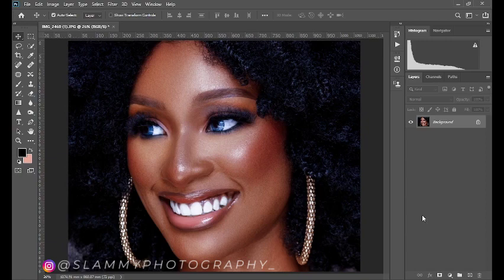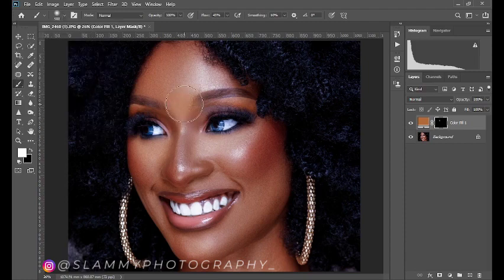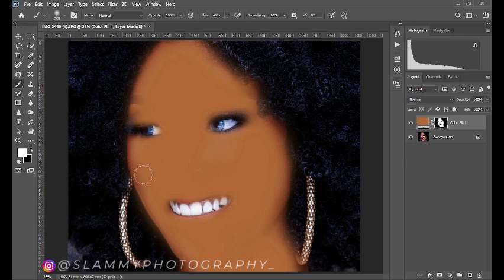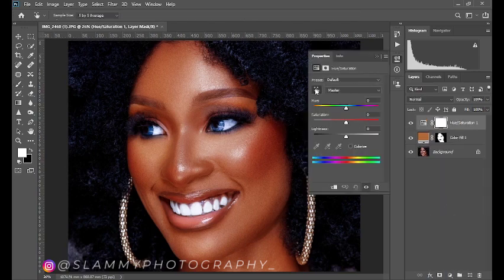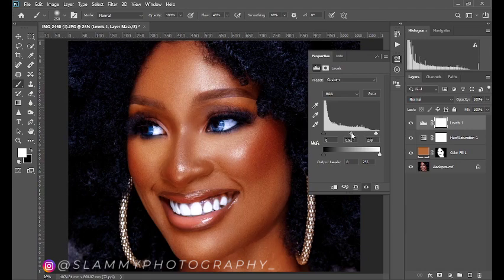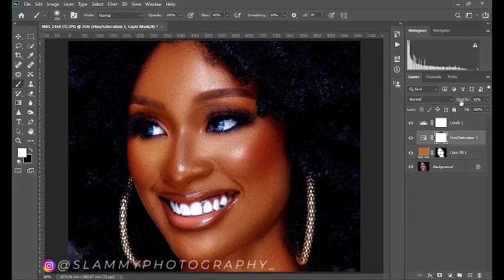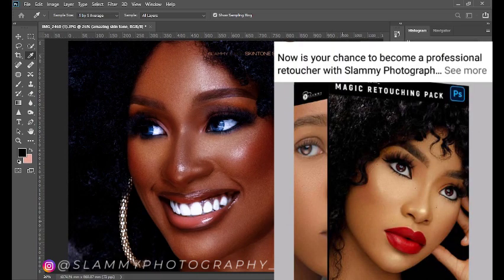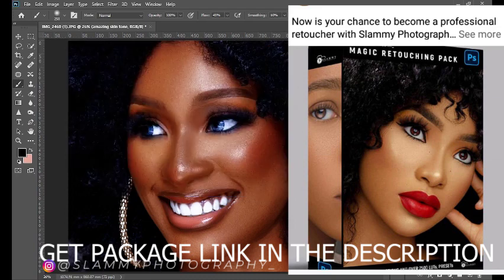How to Get Amazing Skin Tone in Photoshop with Ease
How to Create Amazing skin tone in Photoshop
an Adobe photoshop tutorials